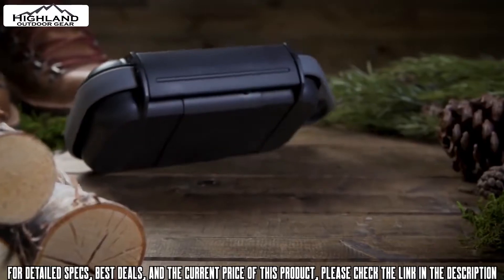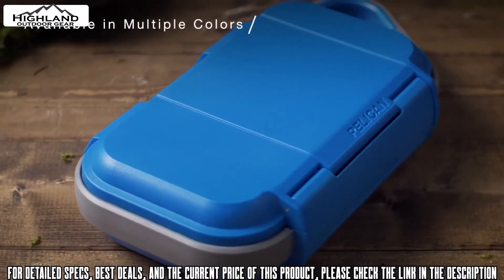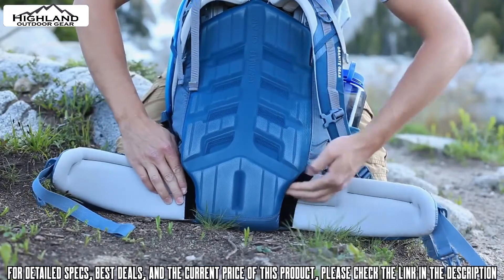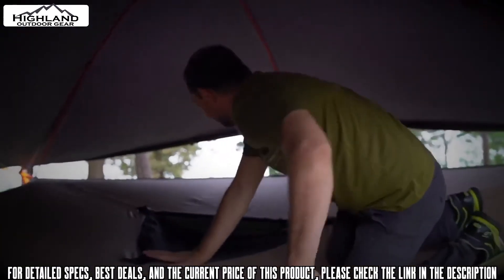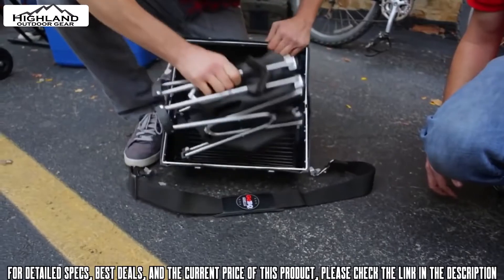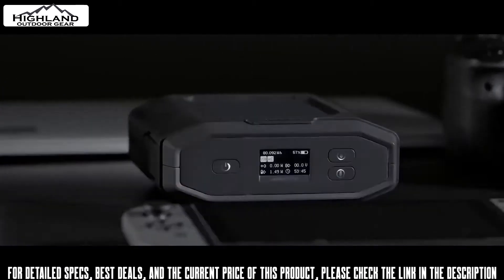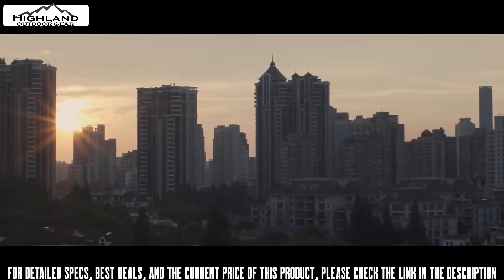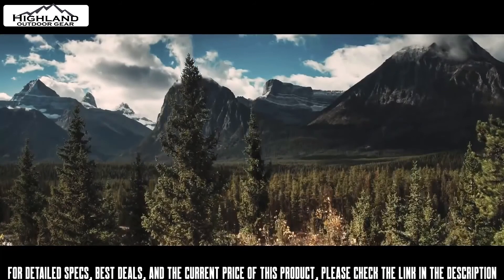5 Cool New Camping Gear You Need to Check Out for 2020.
Check out these cool new products that will make your next camping trip that much better.  Some of the best gear for 2020.

0:00  Intro
0:10  Pelican G-40 Hardcase
1:11  Granite Gear Lutsen 45
2:20  Tentsile Safari Tent
3:28  GoBQ Portable Grill
4:12  Omni Ultimate Powerbank